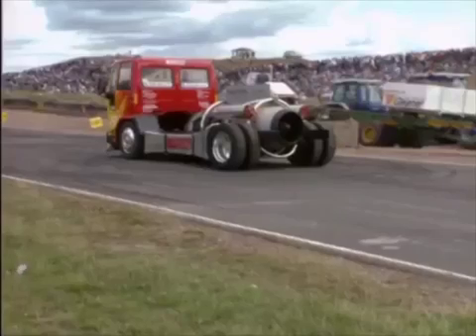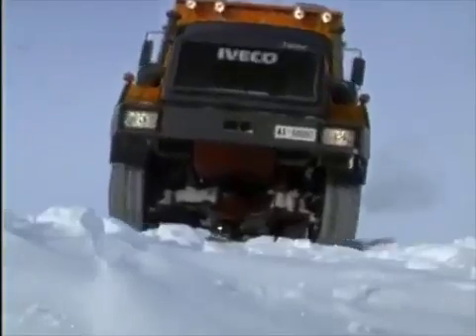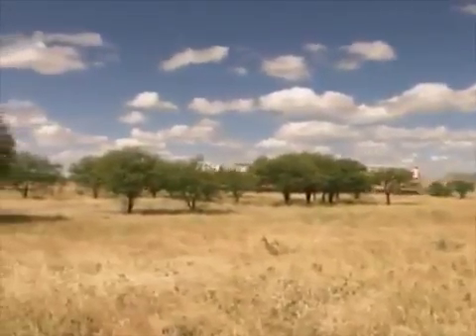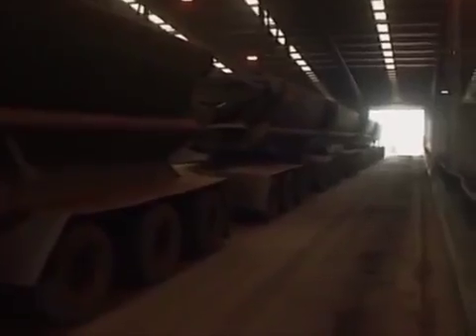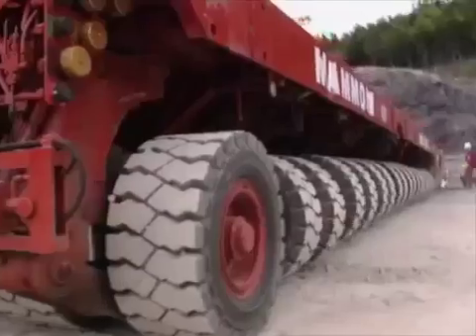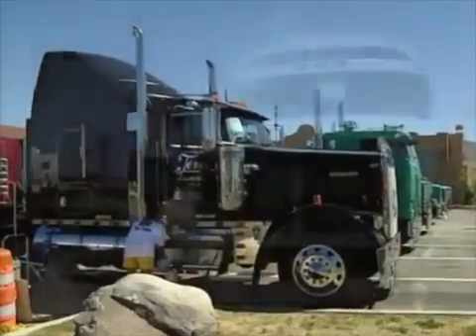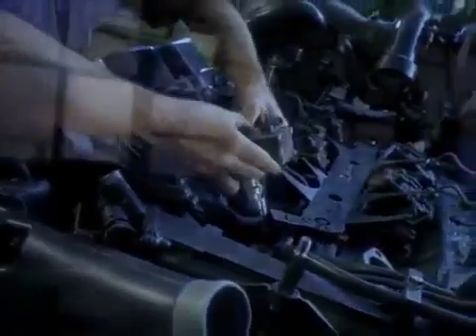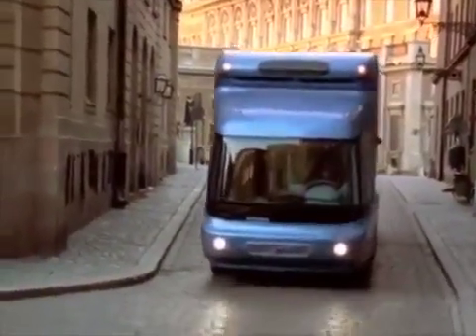Extremely Power High Speed Modern Truck Mega Machines Heavy Loading YouTube 360p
Extremely Power High Speed Modern Truck Mega Machines Heavy Loading